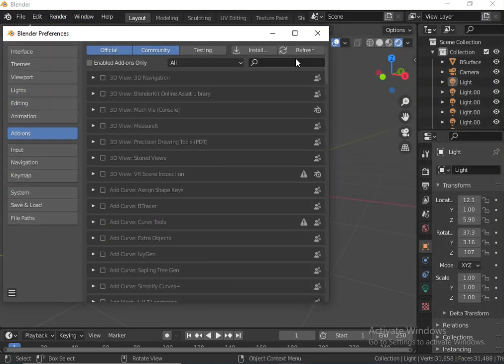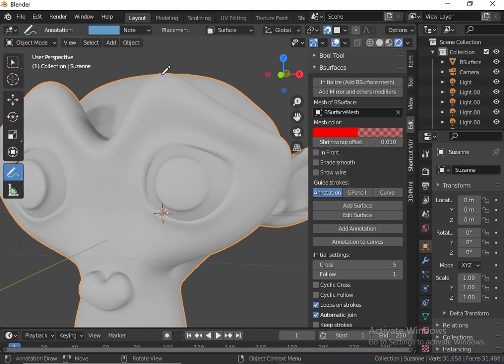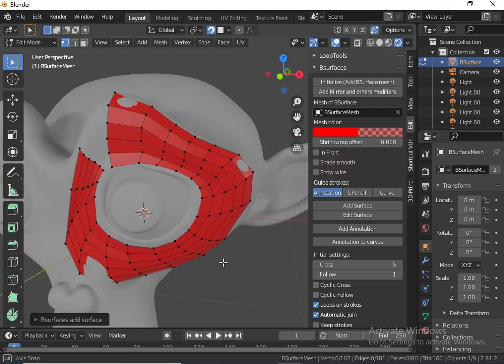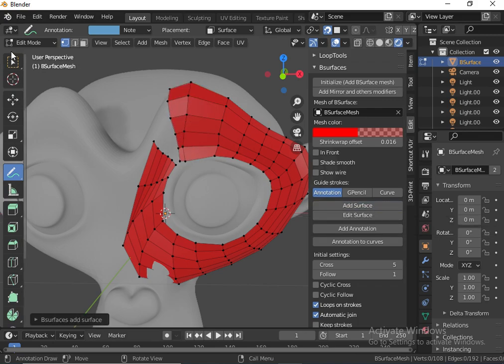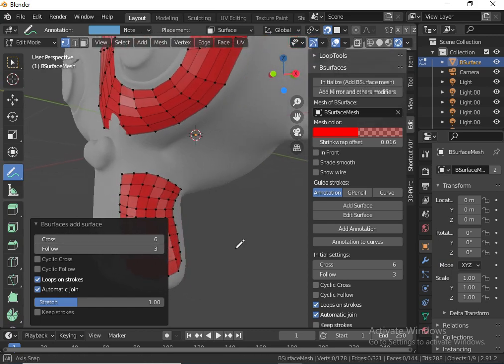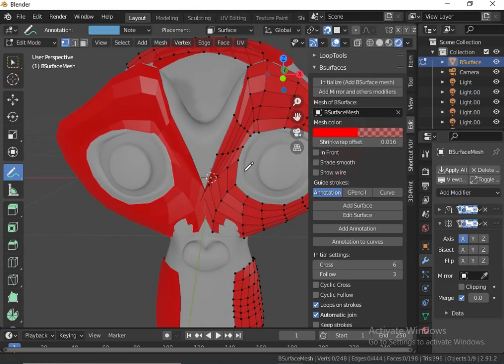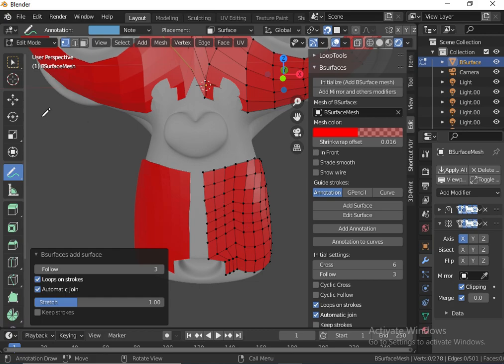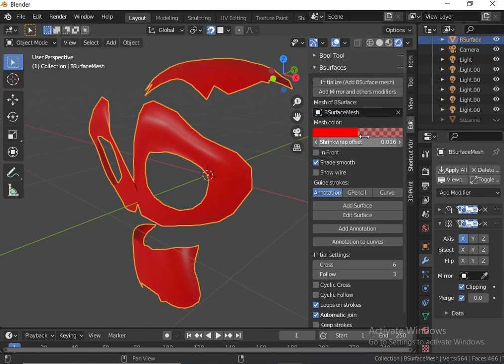Fast Retopology in blender | Convert Grease Pencil to mesh in Blender 2.9 | blender tips and tricks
Welcome to an advanced Fast Retopology in blender tutorial that will unlock the powerful capabilities of Blender and take your modeling skills to new heights! In this guide, we will delve into the technique of converting Grease Pencil to mesh—a valuable skill that can elevate your 3D creations to the next level.

Blender, the renowned 3D software loved by artists and professionals, will be our tool of choice as we explore this advanced modeling technique. Whether you're a beginner or have some experience with Blender, this tutorial will provide you with valuable tips and tricks to master the art of retopology.

Retopology is an essential process in 3D modeling that involves creating new topology, or mesh, over an existing model. This technique allows you to achieve good topology—clean and optimized geometry that is crucial for a variety of purposes, including animation, game development, and realistic rendering.

We'll begin by familiarizing ourselves with Blender's interface and the fundamentals of modeling. As we progress, we'll dive into the world of Grease Pencil, an innovative tool that allows you to draw directly in 3D space. You'll learn how to harness the power of Grease Pencil to create your base model and then convert it into a mesh.

The conversion process from Grease Pencil to mesh opens up a world of possibilities. You'll discover how to refine and optimize your model's topology, ensuring it meets the requirements of your project. We'll explore retopology tools and techniques grease pencil blender , enabling you to create clean and efficient geometry that is suitable for a wide range of applications.

Throughout the blender tutorial ( blender tips and tricks for beginners )  , we'll provide you with expert tips and tricks for fast and efficient retopology in Blender. You'll learn industry best practices for creating good topology and explore techniques specifically tailored for games and character modeling.

By the end of this Convert Grease Pencil to mesh in Blender 2.9 tutorial, you'll have the skills and knowledge to confidently tackle retopology tasks, transforming your initial Grease Pencil sketches into fully-fledged, optimized meshes. You'll be equipped with the tools to create models that are ready for animation, game engines, or any other project you have in mind.

So, whether you're a game developer seeking to optimize your character models, an animator looking to refine your 3D creations, or simply a Blender enthusiast eager to expand your skillset, this blender tips and tricks for beginners tutorial is the perfect resource for mastering retopology in Blender 2.9. Join us on this exciting journey and unlock the potential of converting Grease Pencil to mesh in Blender. Get ready to take your modeling skills to new heights and create topology that will impress in any project!